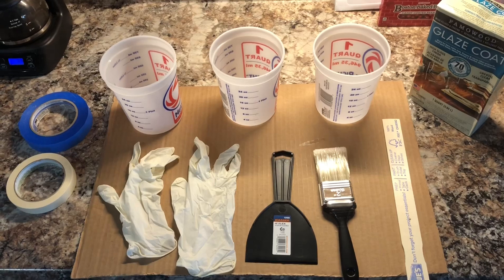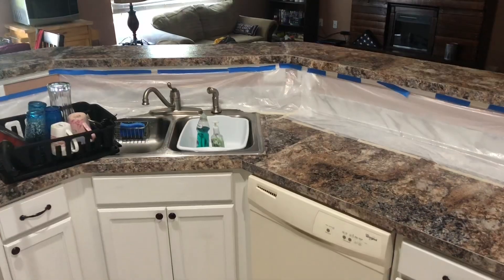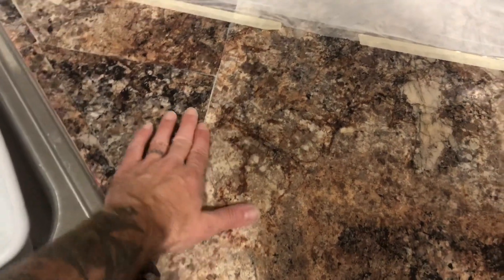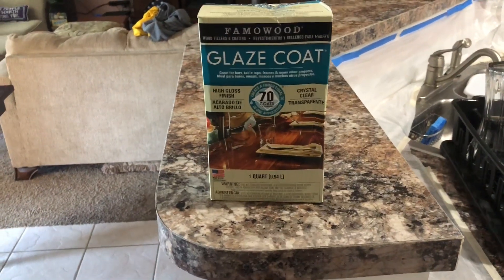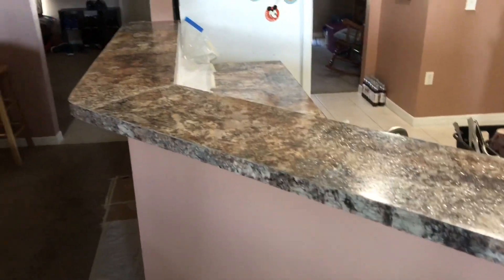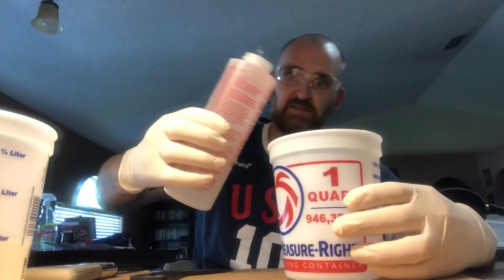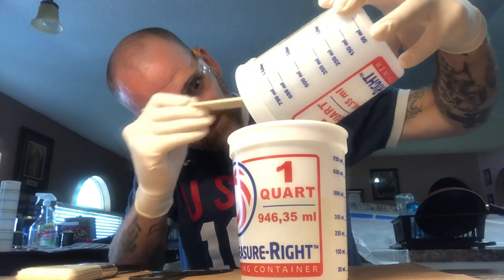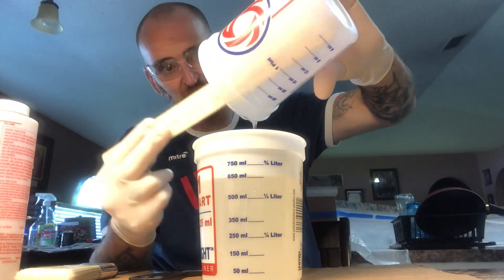Covering Formica with Glaze Coat by Famowood DIY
So over the last month I have been covering my weird shaped counter with a Formica sheet from Lowe’s to match the counter on the other side of kitchen that I installed.  I used this Glaze coat over the Formica and wasn’t sure it would work but came out amazing!  DIY at its best!